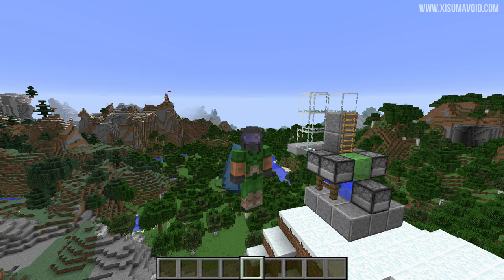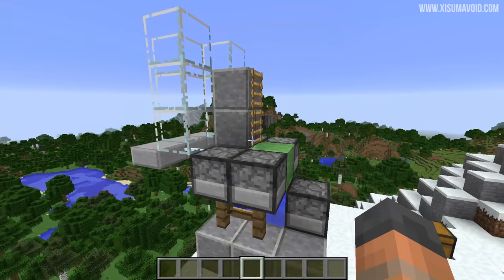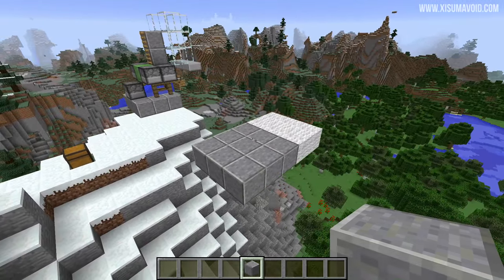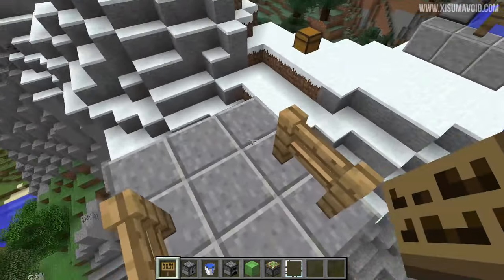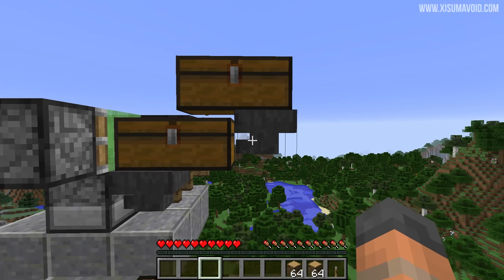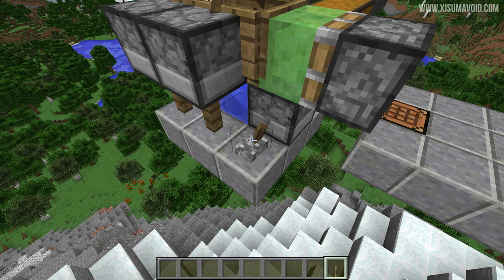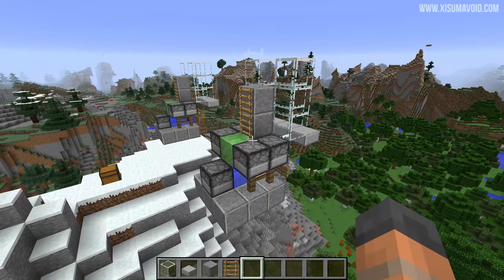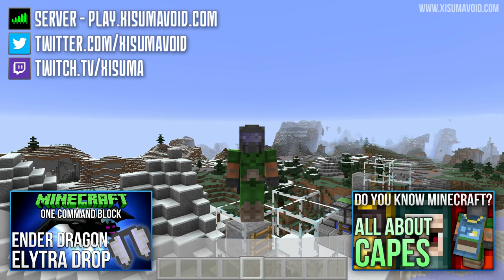Minecraft: Elytra Launcher Tutorial (100% Launch Success)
This video will show you how to build an improved Elytra Launcher that can easily propel you over 500+ blocks.